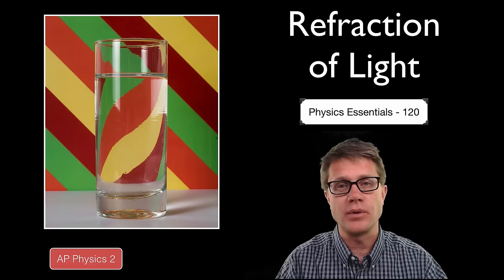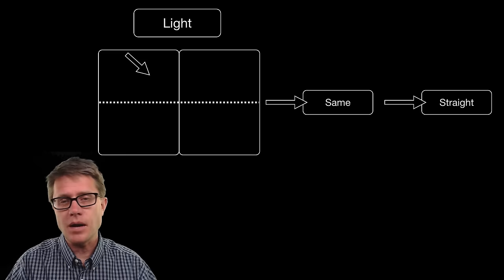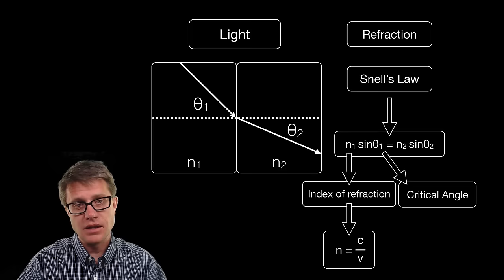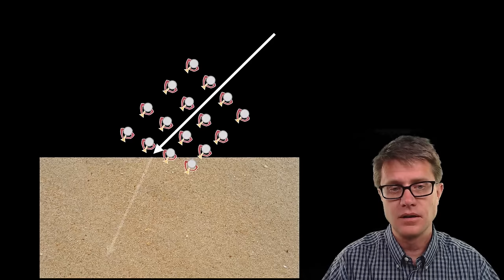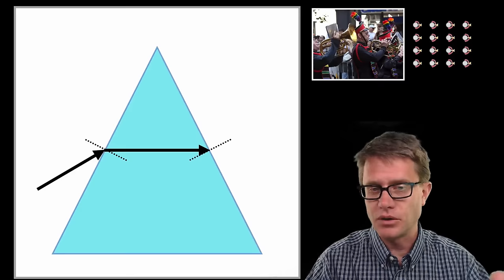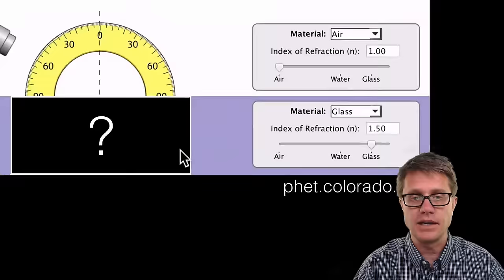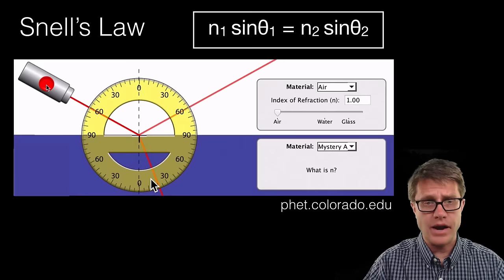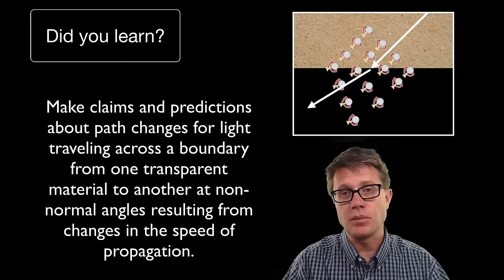Refraction of Light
120 - Refraction of Light

In this video Paul Andersen explains how light can be refracted, or bent, as it moves from one medium to another.  The amount of refraction is determined by the angle of incidence and the index of refraction.  Snell's Law can be used to calculate the angle of refraction.  When the angle of incidence exceeds the critical angle it will result in total internal reflection.

Beltz, Ellin. English: Main Street Ferndale, California Refracted Upside down in a Contact Orb Juggler’s Crystal Ball at the Victorian Day Event., November 22, 2014. Own work.
Graf, Friedrich. Deutsch: Illustration “Totalreflexion” Basierend Auf “Total Internal Reflection” - Für Die Miniaturdarstellung Optimiert., March 20, 2012. Own work.
Inaglory, Brocken. English: Green Sea Turtle, Chelonia Mydas and His Total Internal Reflection., 2008. Own work.
JrPol. Nederlands: Refractie in Een Glas Water, February 22, 2015. Own work.
“Refraction.” Wikipedia, the Free Encyclopedia, April 2, 2015.
USA, Quinn Dombrowski from Berkeley. Marching Band, June 30, 2013. Marching band Uploaded by Anastasiarasputin.